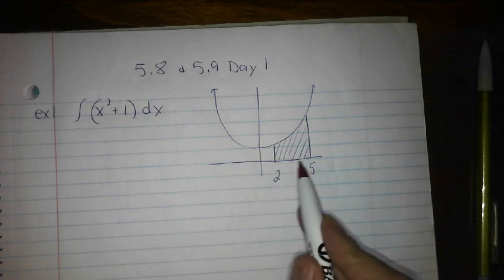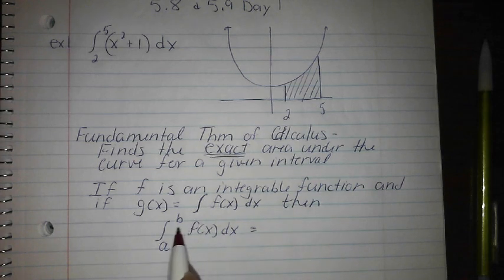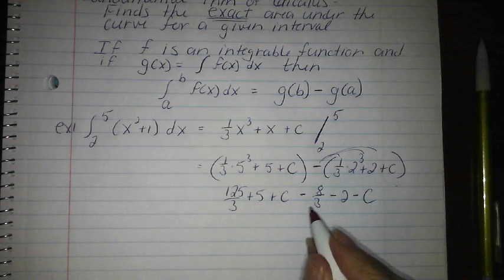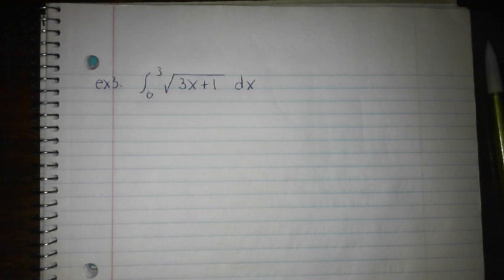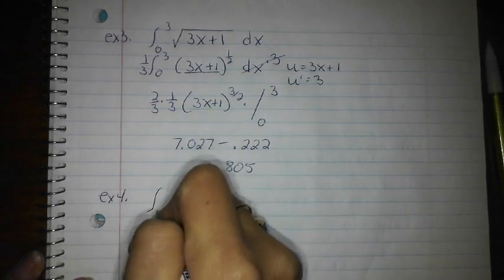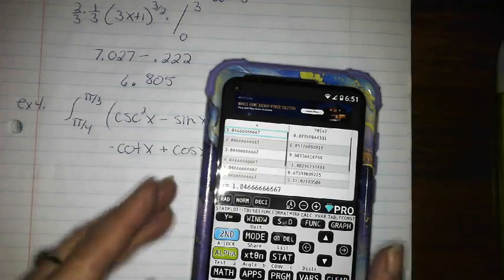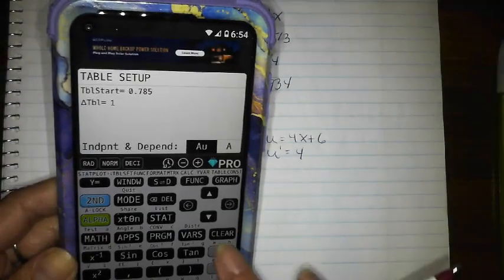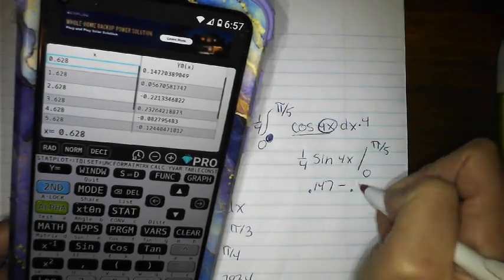C5 8and5 9 day 1